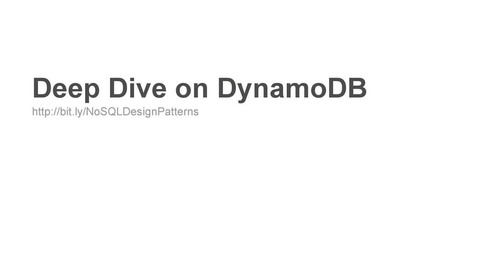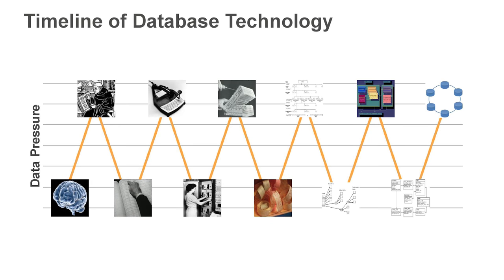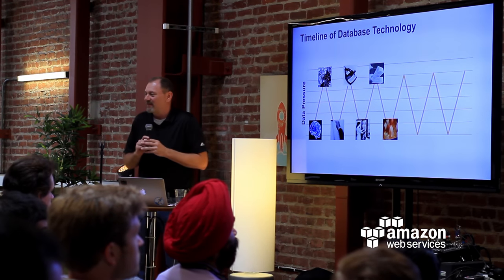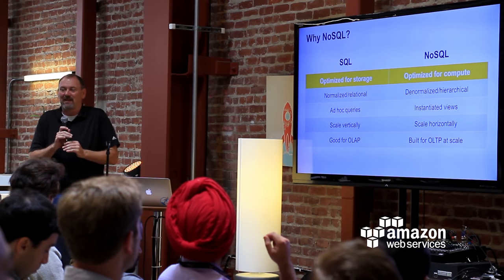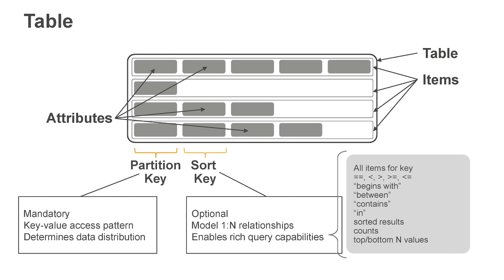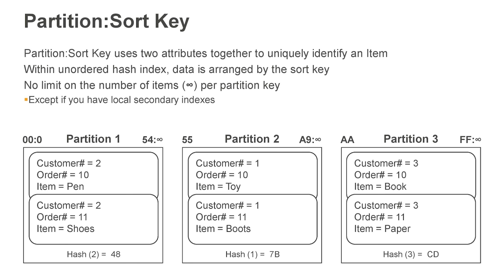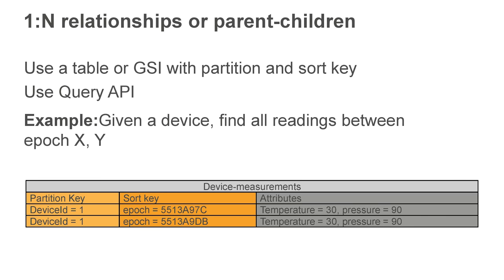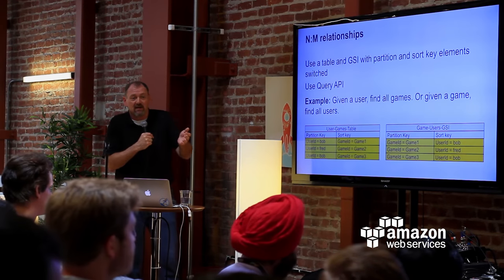Amazon DynamoDB June 2016 Day at the SF Loft - Deep Dive on Amazon DynamoDB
Rick Houlihan, Principal TPM, explores DynamoDB capabilities and benefits in detail and discusses how to get the most out of your DynamoDB database. We go over schema design best practices with DynamoDB across multiple use cases, including gaming, AdTech, IoT, and others. We also explore designing efficient indexes, scanning, and querying, and go into detail on a number of recently released features, including JSON document support, Streams, and more.